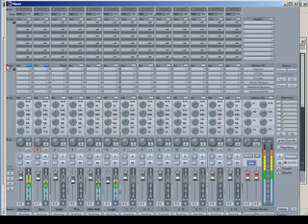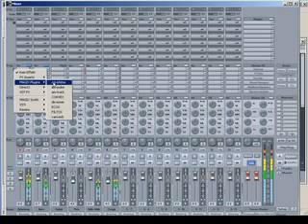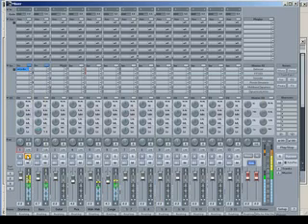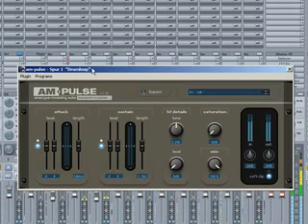Samplitude 9 / Sequoia 9: Analog Modelling Suite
Get to know am-pulse, am-track and am-phibia of Samplitude's / Sequoia's Analog Modelling Suite